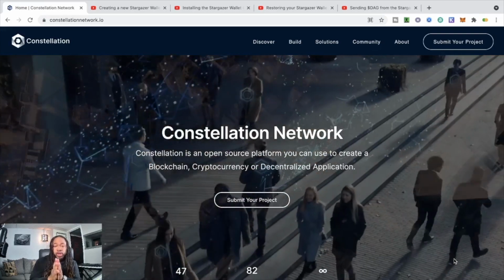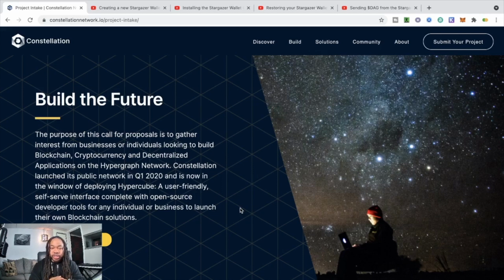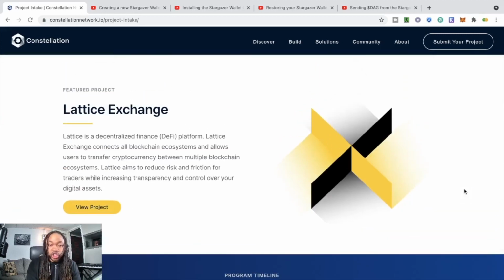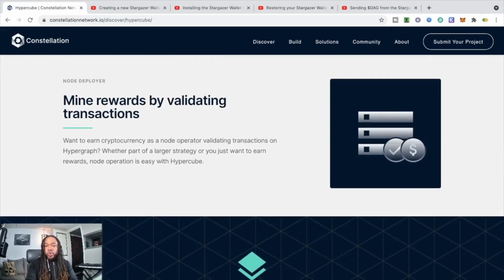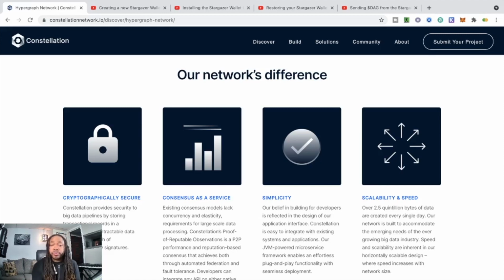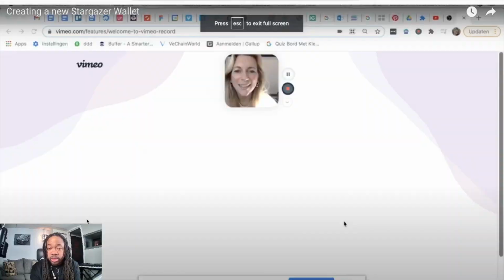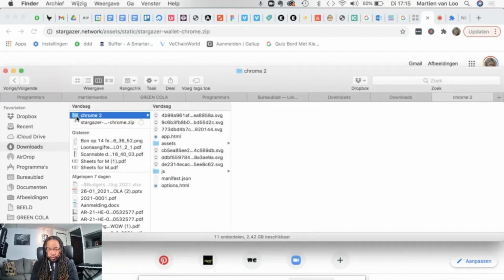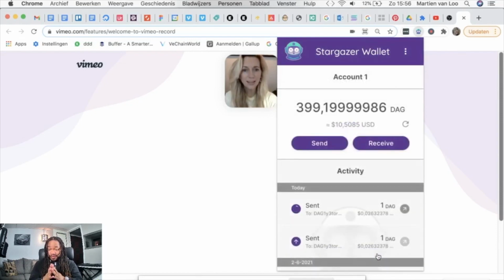Make $100,000 to $1,000,000 MONTHLY with DAG Constellation Network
PRO MoneyGeeks is a community built for entrepreneurs who desire to connect with like minded people who implement effective techniques of creating multiple streams of income.

This episode takes a look at DAG and the Constellation Network. Make $100,000 to $1,000,000 monthly with dag constellation Constellation Network. By being a node operator, it could pay you upwards of 1.1 MILLION dollars per month. I am not a financial advisor. I enjoy sharing and exposing gems that you may not be aware of. Take advantage while it's early...and pennies on the dollar. Thank you for being apart of the PRO MoneyGeek Community! LFG!

CONSTELLATION NETWORK  - HOW TO VIDEOS DISPLAYED IN THE VIDEO

1. Installing the Stargazer Wallet Chrome Extension

2. Creating a new Stargazer Wallet

3. Sending $DAG from the Stargazer Wallet